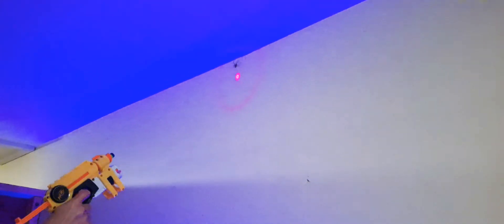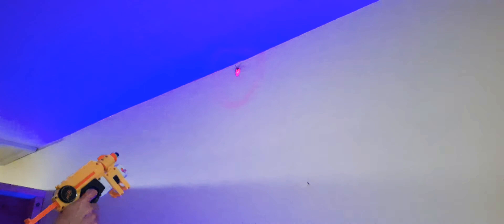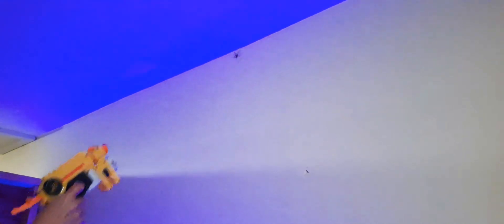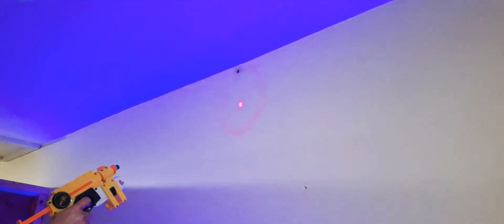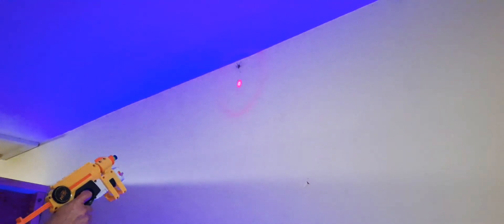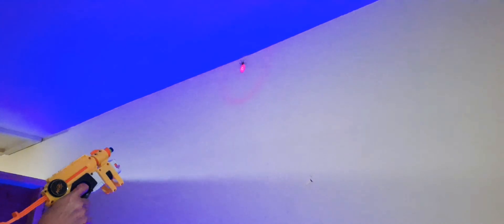real giant enemy spider (arachnophobia warning)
(arachnophobia warning!) I am absolutely terrified of spiders so I got my mom to shoot the spider so I can run away as fast as I can when the spider comes after me
the real reason why I brought her downstairs with me was to watch the spider when I shut everything off so it doesnt kill me